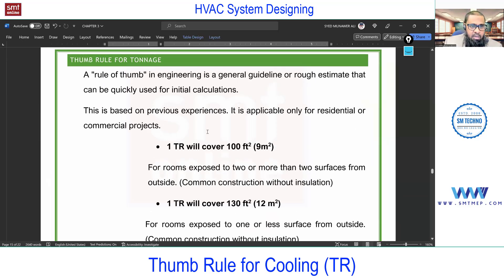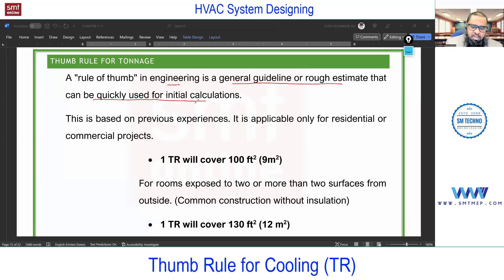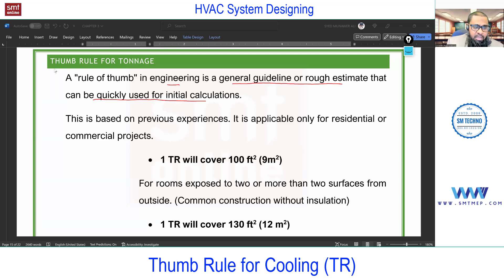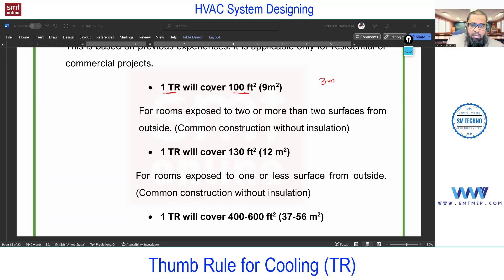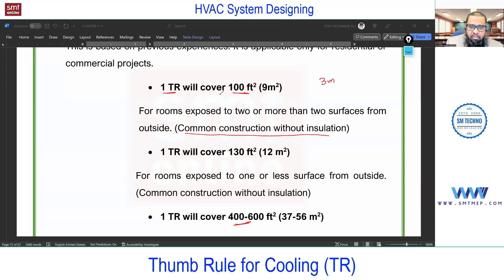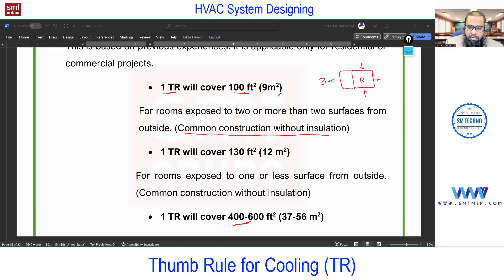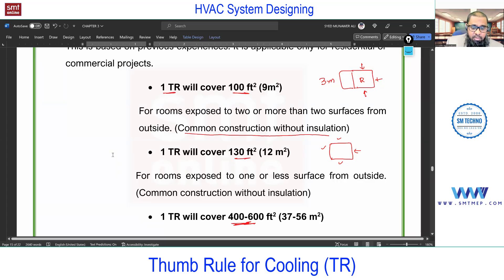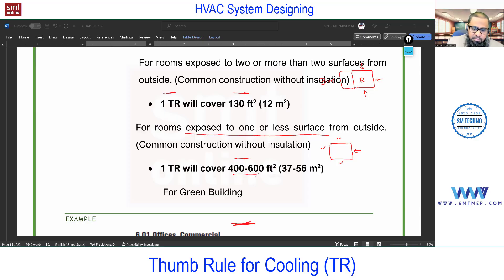Class 12 - Thumb Rule for Cooling - Change Language in settings under Audio Track.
✅ Watch Demo & Download Syllabus – Click the link above! 👆🏻

✅ Instant Access – You can directly purchase the video recorded course from the above link!

✅ Exclusive WhatsApp Group – You can post your questions in the                                                                                                                           WhatsApp group — faculty will respond within 24 hours at most.

✅ Zoom Live Support: Weekly 1-hour Q&A session available on demand (Friday or Saturday evening).

✅ 1-Year Access – Course videos can be accessed for 1 year from the date of enrollment and can revise the course 3 to 5 times.

✅ Lifetime Access – Notes, software, and data can be downloaded for lifetime use.

✅ Certificate – The certificate will be awarded upon completion of all videos.!

🗺 SM Techno Training Services
Office No. 201, 2nd Floor, City Tower, Nalgonda X Road, Judges Colony, Malakpet, Hyderabad – 500036, Telangana, India.

🎯 Revit MEP
🎯 AutoCAD
🎯 Revit Architecture